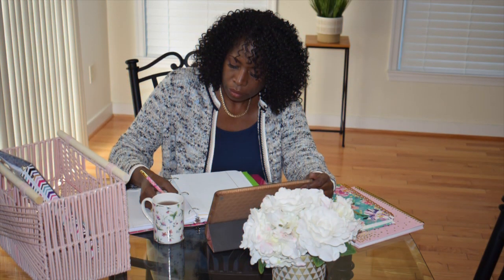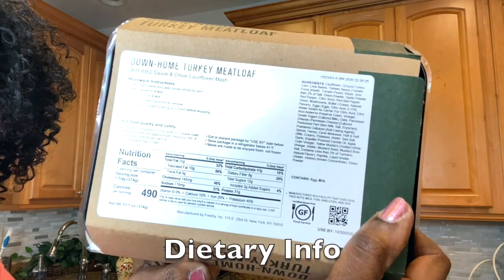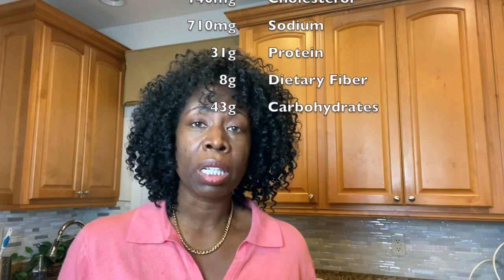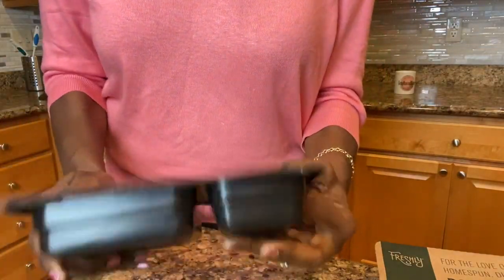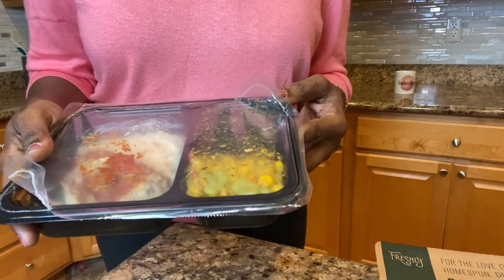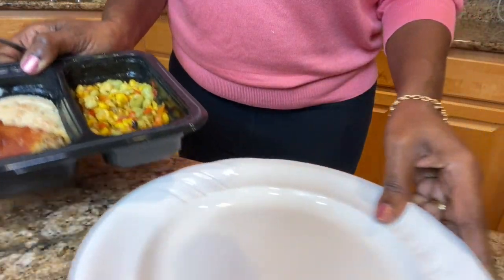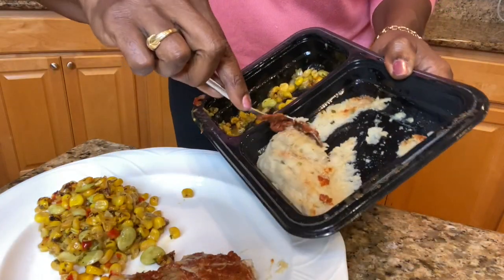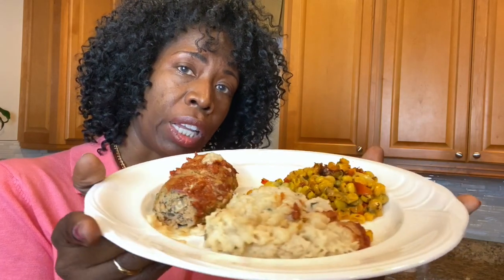Freshly's Turkey Meatloaf Review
This video reviews Freshly's Turkey Meatloaf Meal.  Freshly Meal Delivery Service offers an easy and convenient way for seniors and busy families to eat a variety of meals without any shopping or prep work.  But are the meals tasty?  Are they really healthy?  And are they worth the price?  This video unboxes Freshly's Down Home Turkey Meatloaf meal and shows what it looks like after it has been prepared.